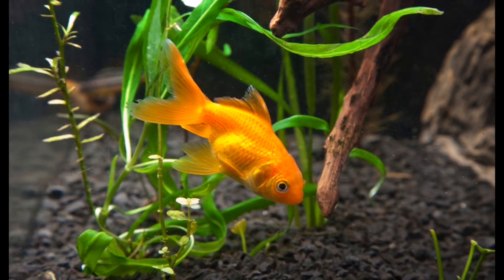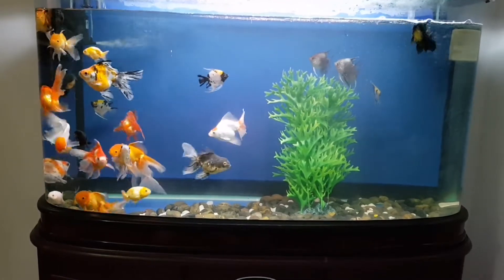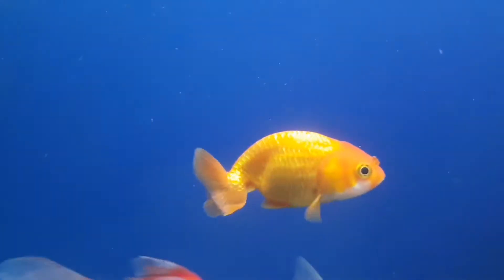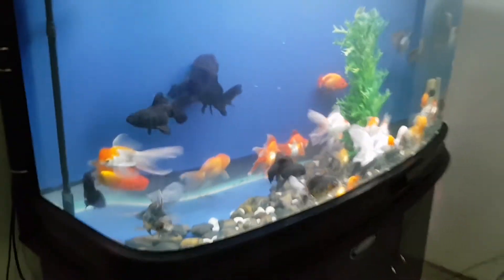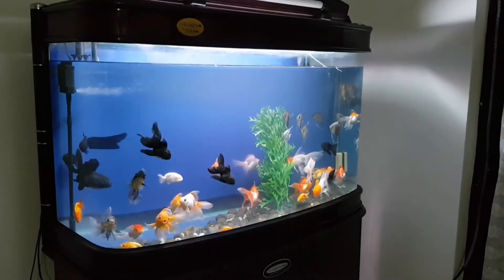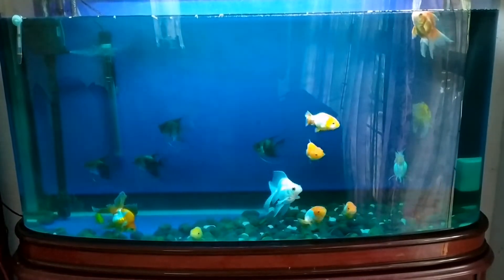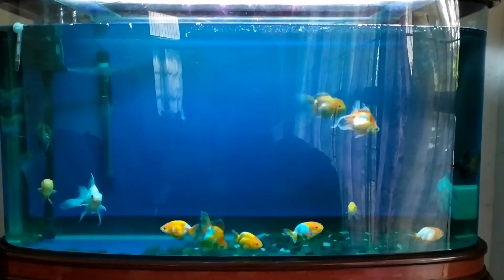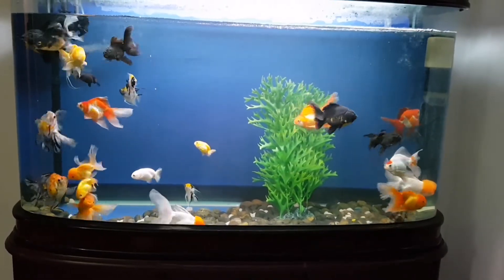Goldfish care in Sinhala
Welcome to Diorama.
Goldfish care